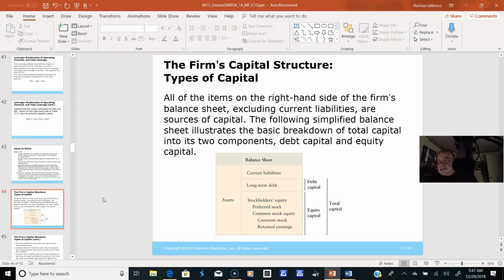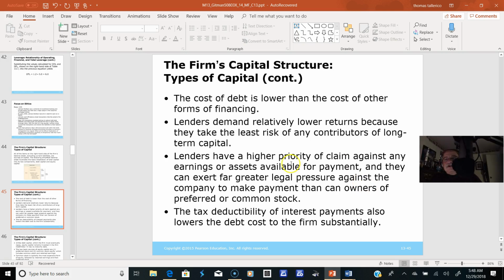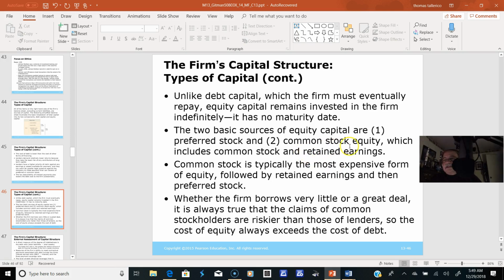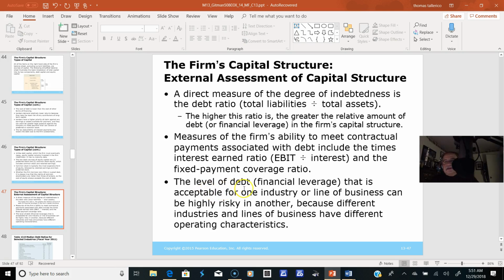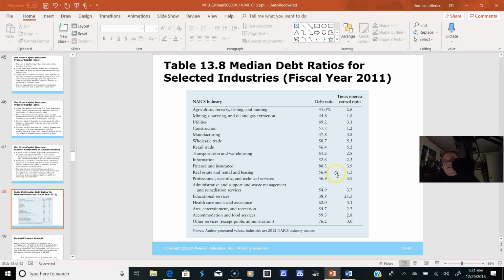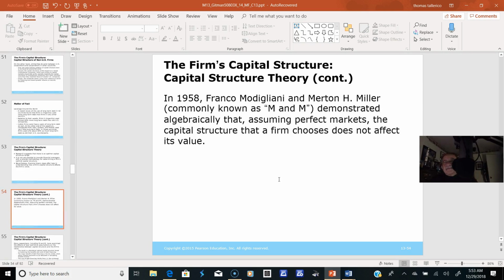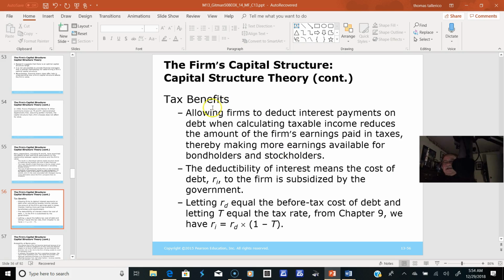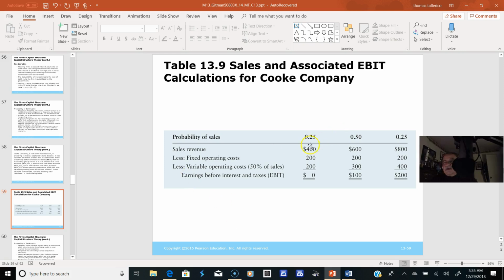365 chap 13 part 3